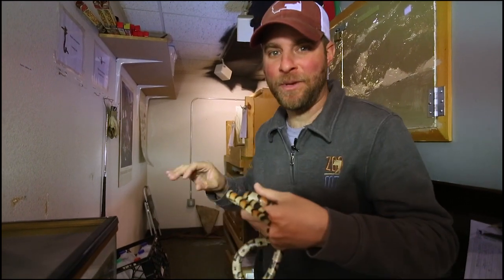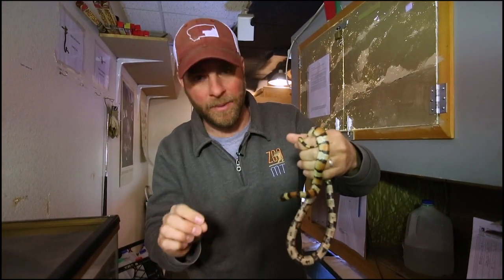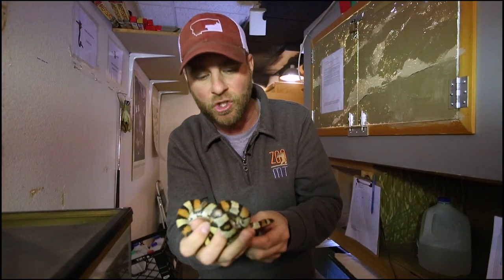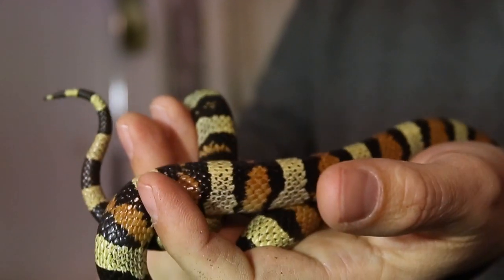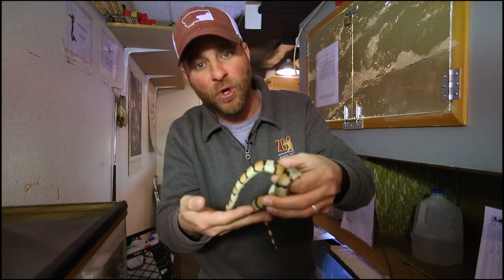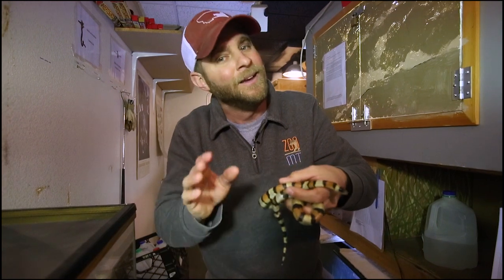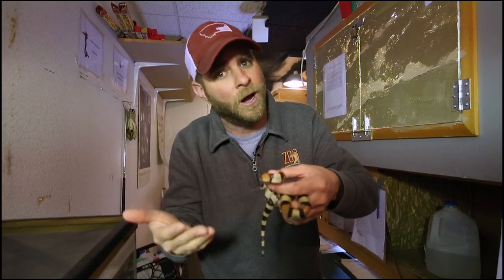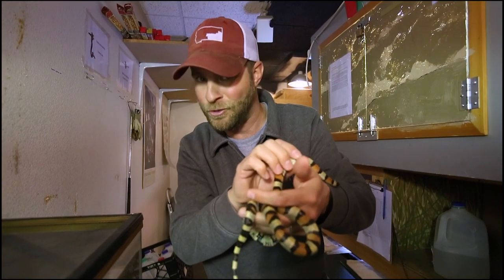How the milk snake got its name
Jeff the Nature Guy introduces Judd the milk snake at ZooMontana. This cool snake uses mimicry to fool predators.